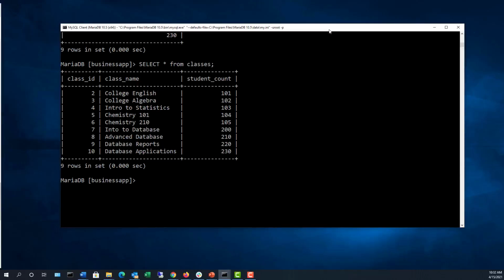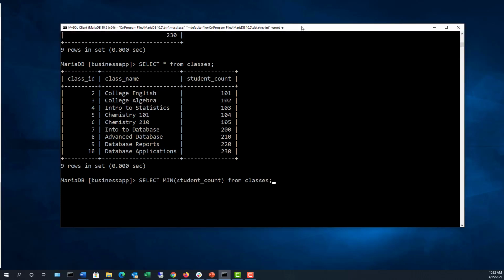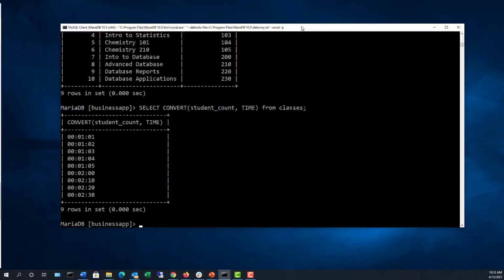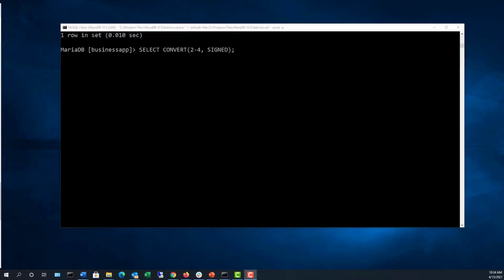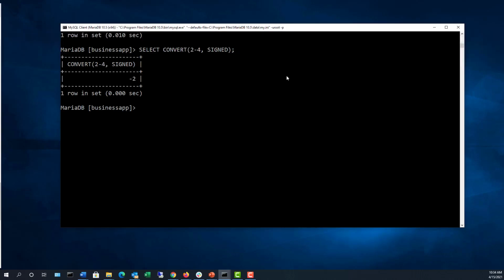Intro to SQL Coding for Beginners: Session 6.10 - SQL Built-in Functions- Conversion